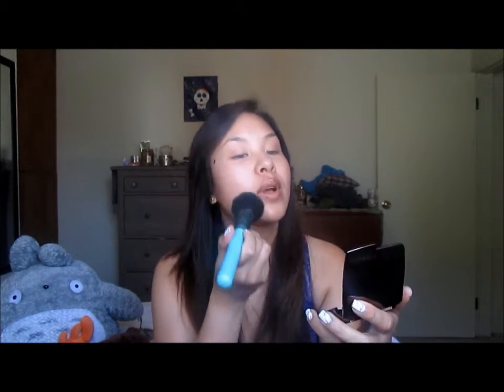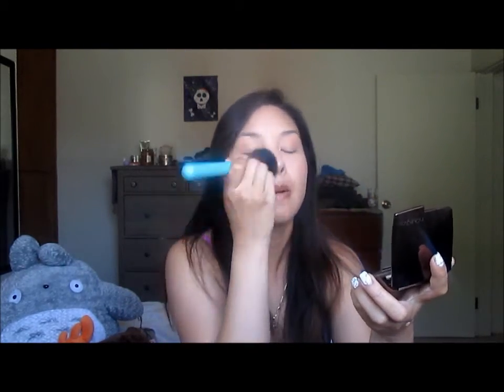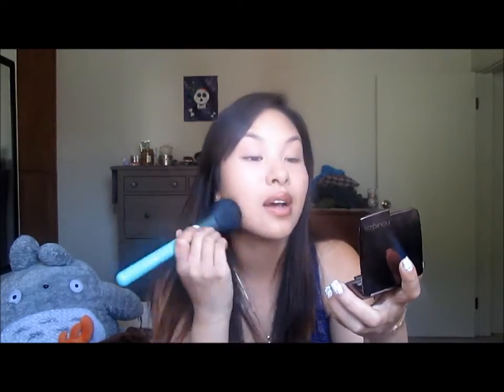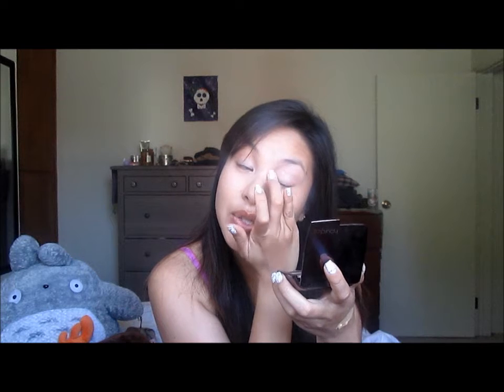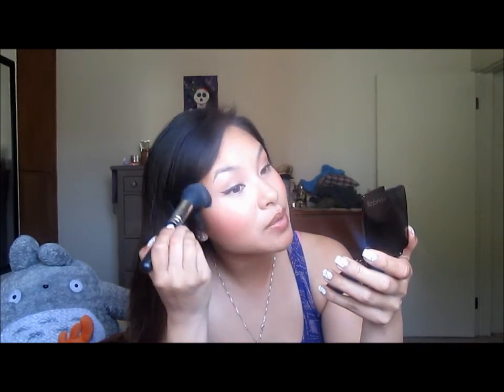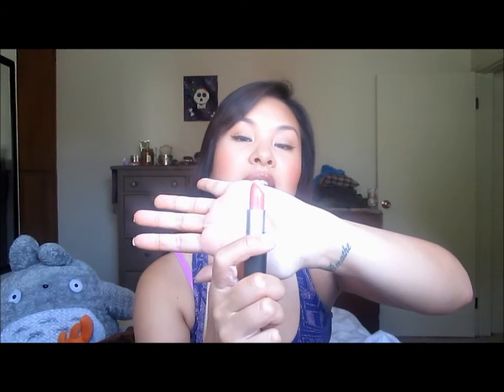My Everyday Makeup Routine Tutorial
Here is a tutorial of my everyday makeup routine! You can use the same techniques as I do with any other makeup brand that best suits you. Hope you enjoyed this video.

Products:
Nars Sheer Matter (Stromboli)
Nars Radiant Creamy Concealer (custard)
Hourglass Ambient lighting (Diffused Light)
Too Face Primed and Poreless Loose Powder
Too Face Chocolate Soleil (Med/deep)
The Balm Instain Blush (Swiss Dot)
Physicians Formula Eye Booster Eyeliner (Dark Brown)
Heroine Make long & curl Mascara (Black)
Benefit Gimme Brow (med/dark)
Urban Decay Primer Potion (Sin)
Mac Lipstick (Fanfare)
Brushes: Sigma Beauty

*not sponsered